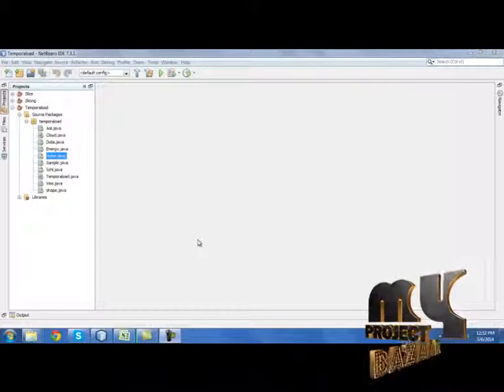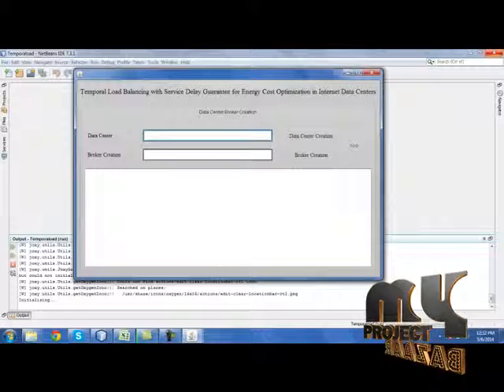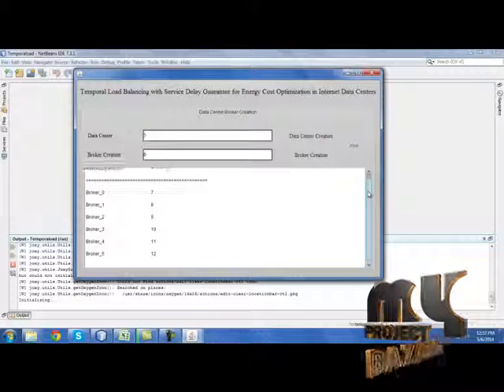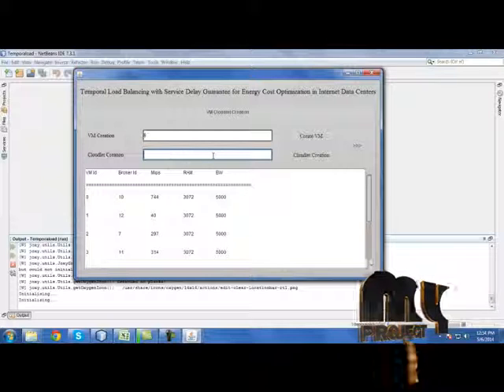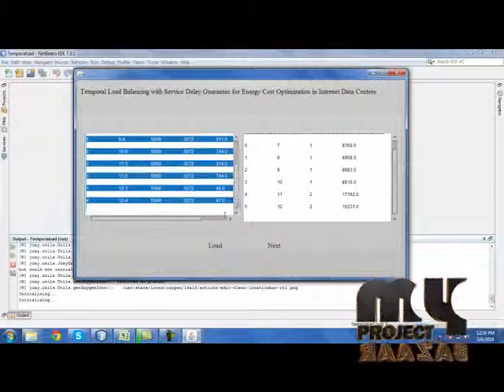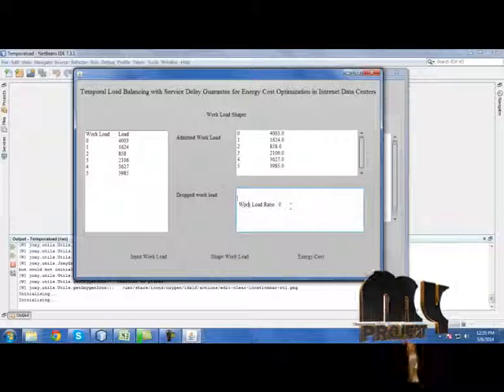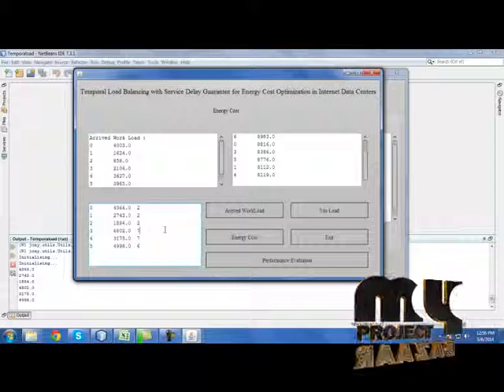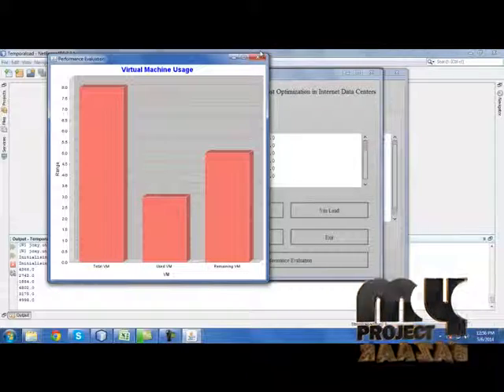Final Year Projects | Temporal Load Balancing with Service Delay Guaran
Including Packages
* Complete Source Code
* Complete Documentation
* Complete Presentation Slides
* Flow Diagram
* Database File
* Screenshots
* Execution Procedure
* Readme File
* Addons
* Video Tutorials
* Supporting Softwares

Specialization
* 24/7 Support
* Ticketing System
* Voice Conference
* Video On Demand *
* Remote Connectivity *
* Code Customization **
* Document Customization **